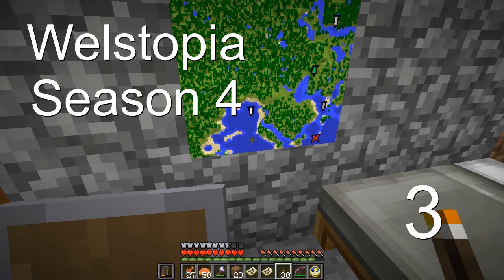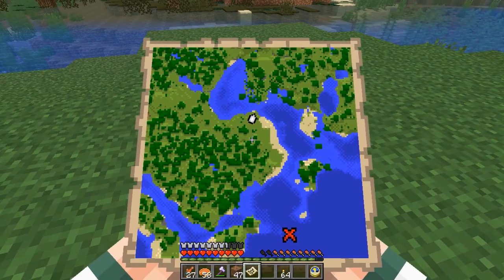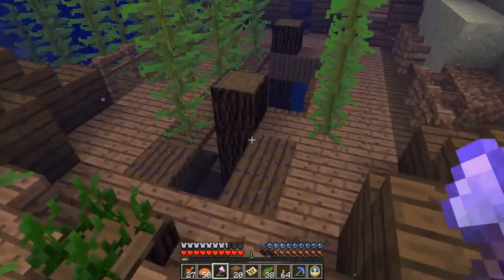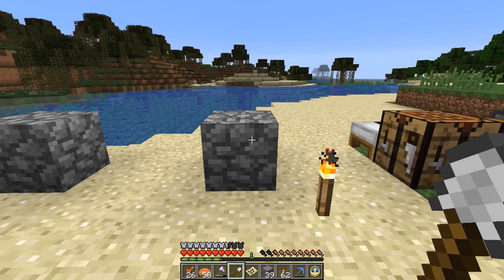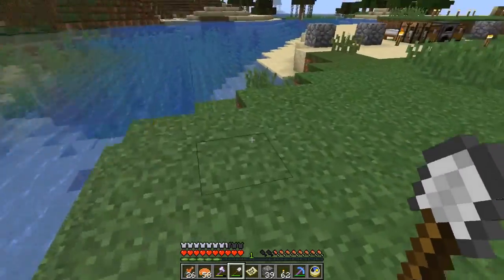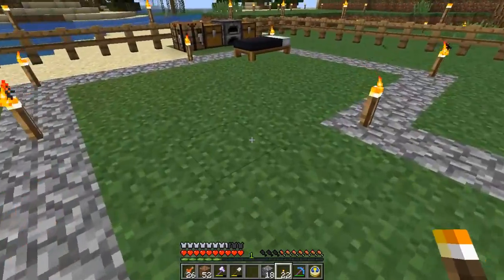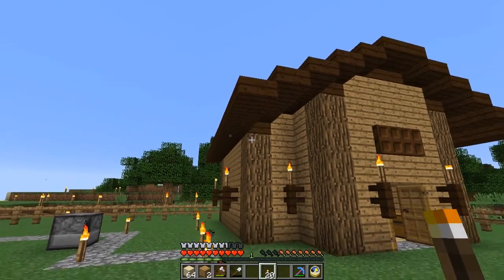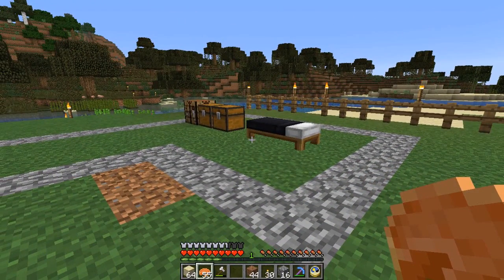Pineleaf Plays Minecraft Welstopia S4 Episode 3: Carpenter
We start Saltmarsh by building a place to store all our wood.

A Minecraft 1.13.1 multi-player survival builder series.